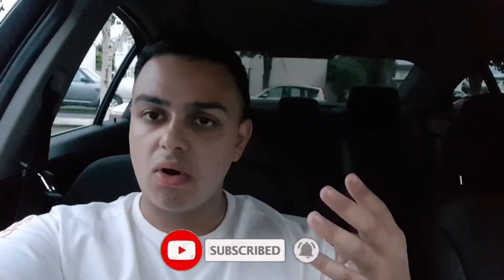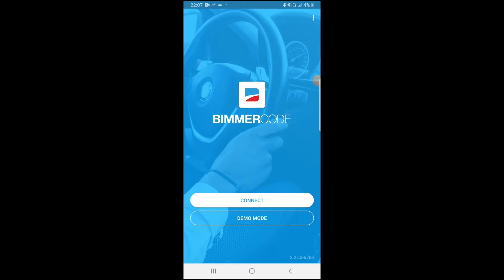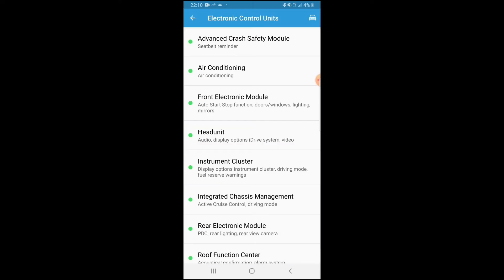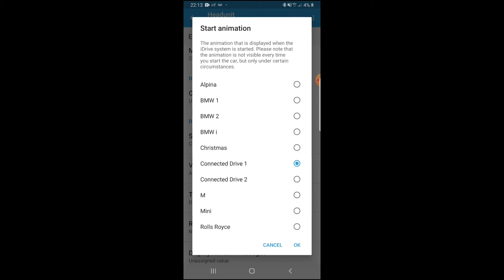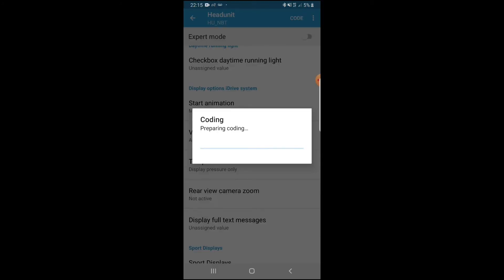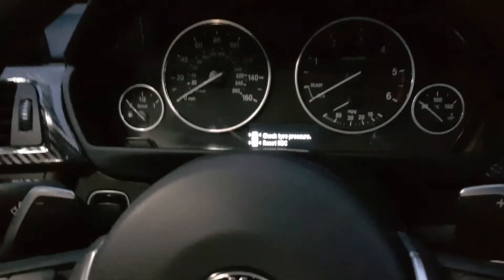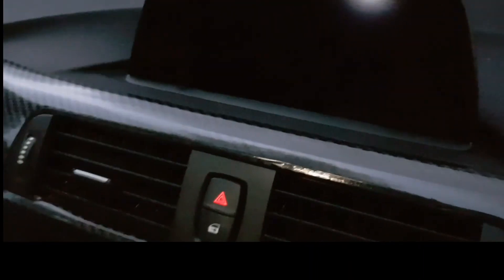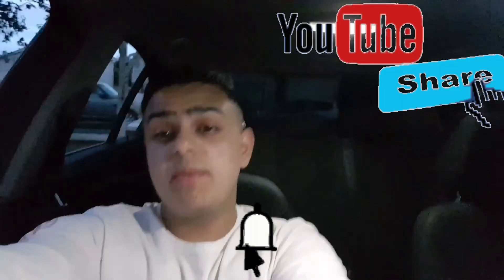HOW TO CODE START UP ANIMATION WITH BIMMERCODE(PT.5)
In this video I will be showing yous have to code msport animation at start up it .Its a pretty cool feature and the animations look alot coller
Products:
I car pro adapter 4.0
Bimmercode app